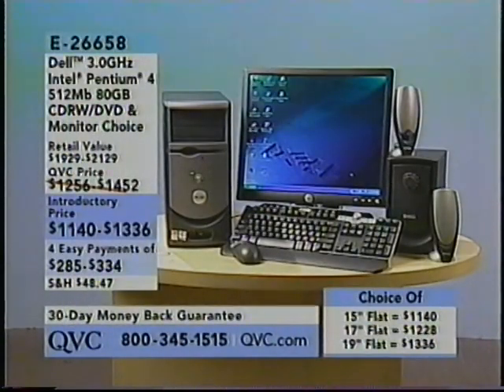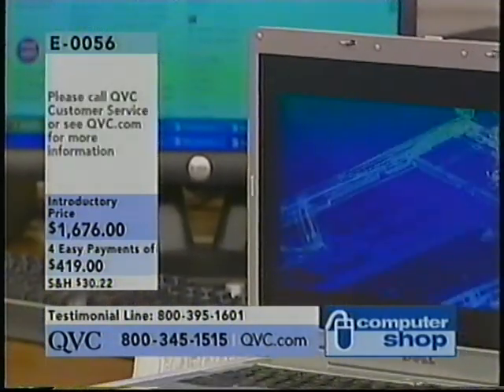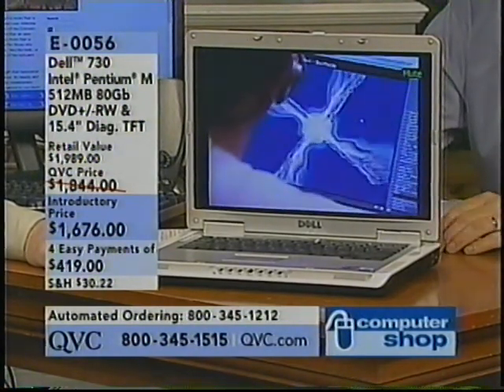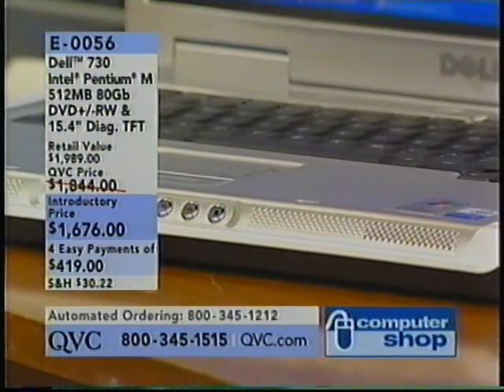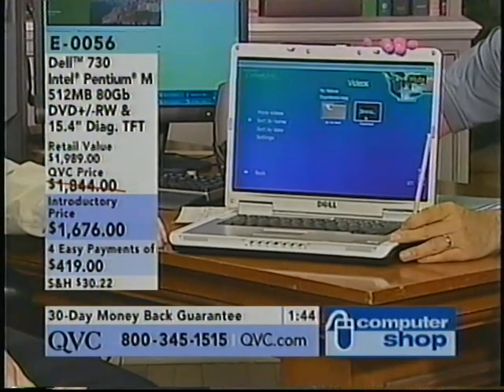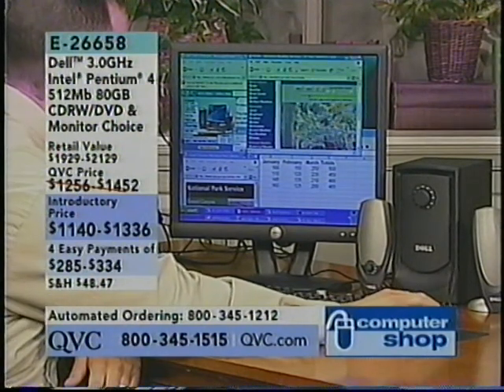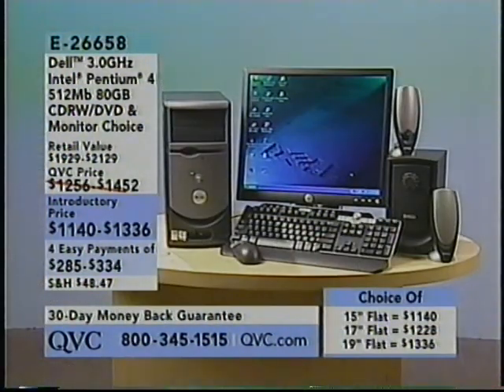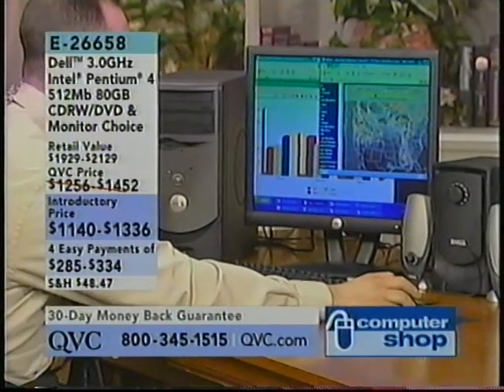Justin Mirigliani and Wheeler QVC Dell Computers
Justin Mirigliani presents Dell Computers on QVC.